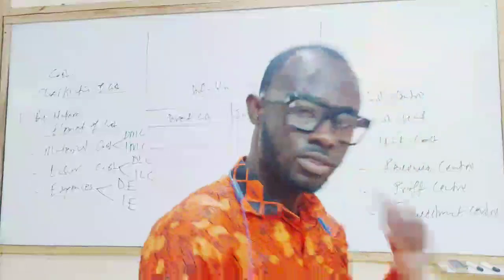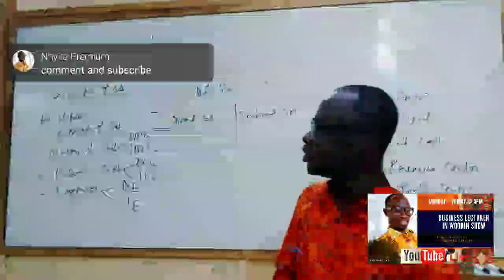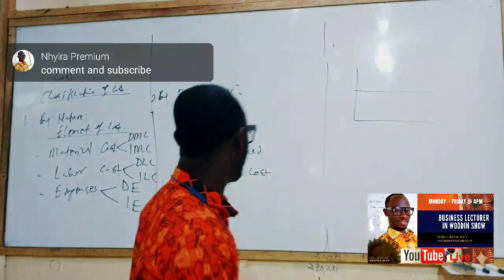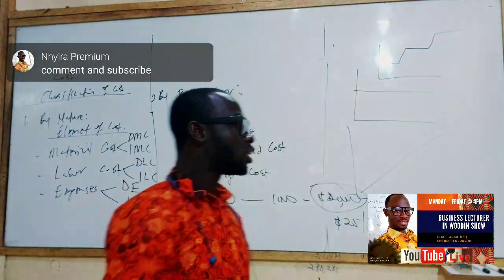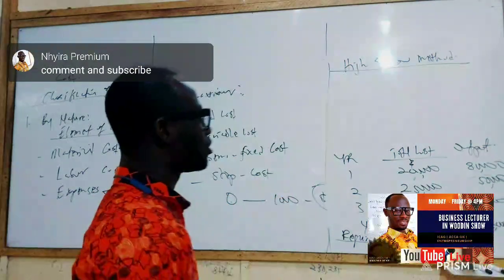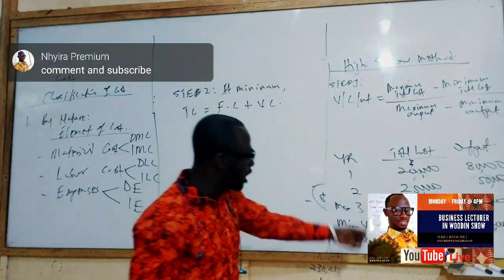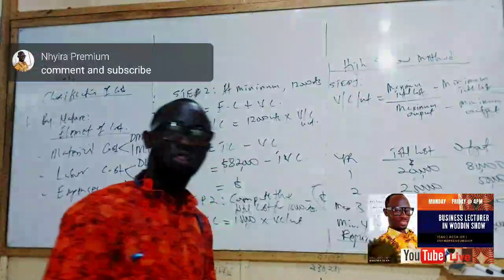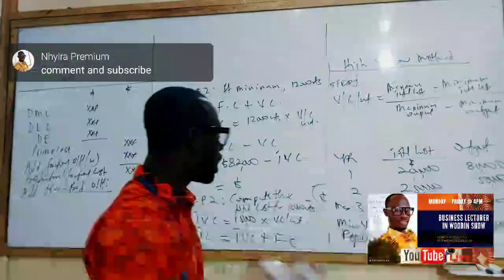Overwiew of The ICAG Professional Examination | Nhyira Premium | BLW Show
On this live stream, How To Pass Professional Examination - Q & A Session with Nhyira Premium , Nhyira will be addressing and answering all your questions on Consolidated Financial Statements, Accounting Standards, Public Sector Accounting and Finance, among others

My Channel